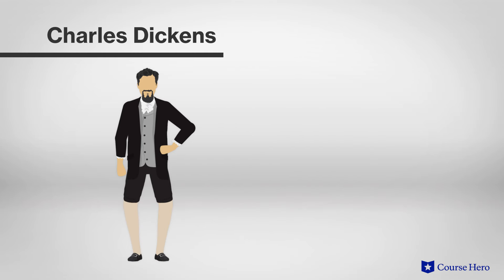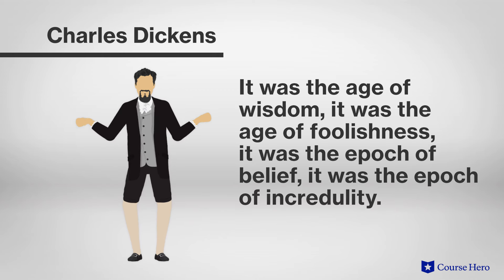A Tale of Two Cities by Charles Dickens | Book 1, Chapter 1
Summarize videos instantly with our Course Assistant plugin, and enjoy AI-generated quizzes Charles Dickens’s A Tale of Two Cities explained with chapter summaries in just a few minutes!

Course Hero Literature Instructor Russell Jaffe provides an in-depth summary and analysis of Book 1, Chapter 1 of Charles Dickens's novel A Tale of Two Cities.

Download the free study guide and infographic for A Tale of Two Cities

Charles Dickens's classic novel A Tale of Two Cities traces the ramifications of the French Revolution.

In typical Dickensian style, the novel follows a diverse cast of characters as they navigate the complexities of contemporary life. This was a period characterized by tremendous poverty, class stratification, and political ferment—much as it is today.

The stories include that of a young woman and her father who are reunited after he is freed from an extended sentence in the notorious Bastille prison. We also learn the tale of a man accused of treason. These narratives lend a personal perspective to the societal upheaval of the period.

Laden with stories of murder and thwarted ambition, the narrative investigates the real-world consequences of revolution.

Famous British writer Charles Dickens wrote A Tale of Two Cities in 1859. His humble beginnings, during which he faced poverty and abandonment, became themes in many of his works, including A Tale of Two Cities. Dickens's piquant observations about how societal phenomena manifest in the lives of everyday people continue to resonate for this reason.

This important historical fiction novel contains many powerful themes, including resurrection, as when Lucie saves her father and then her husband from prison and death. Injustice is another, as when Dr. Manette is imprisoned for defending a peasant girl and Charles for his uncle’s crimes. We also see a powerful invocation of violence, as when the peasants take their revenge on the aristocracy. Other symbols include thread and knitting representing unity and vengeance, France representing chaos and violence, and England symbolizing order and safety.